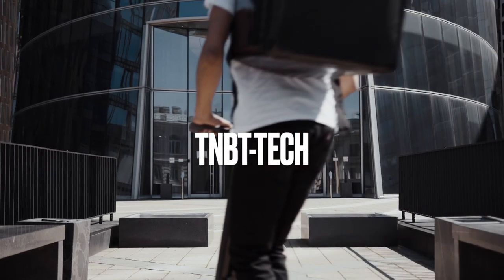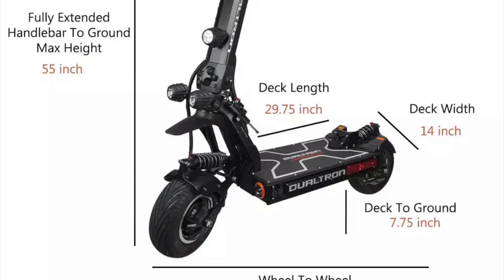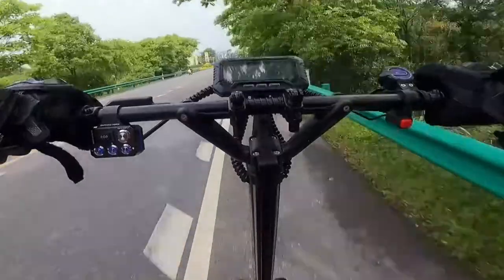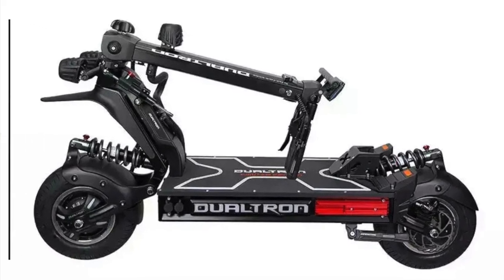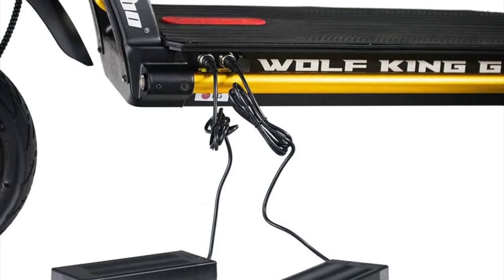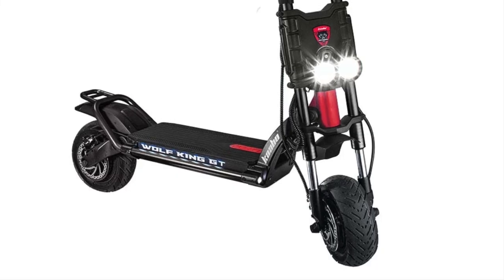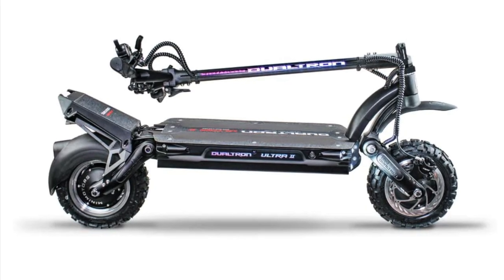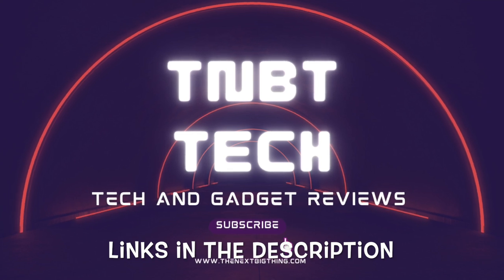Fastest Electric Scooters 2023 | Off Road Edition | Best Electric Scooters 2023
Some of the links in this video may be affiliate links, which means I may earn a commission at no extra cost to you if you make a purchase through them. Thank you for supporting my channel!